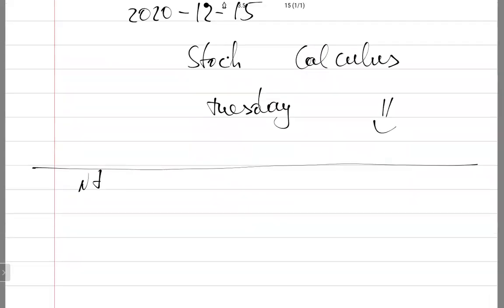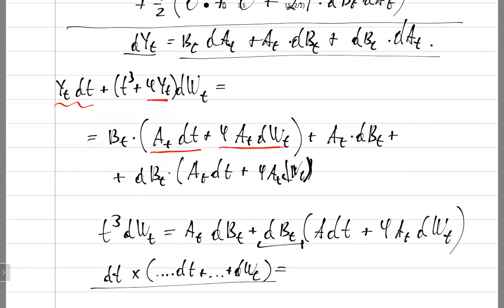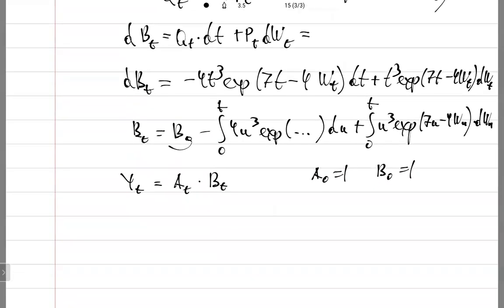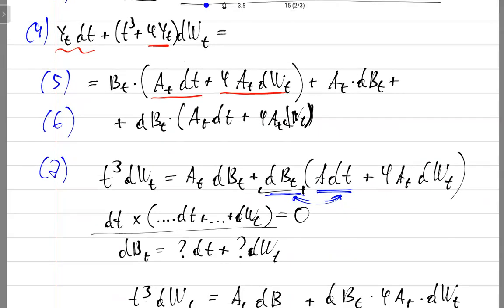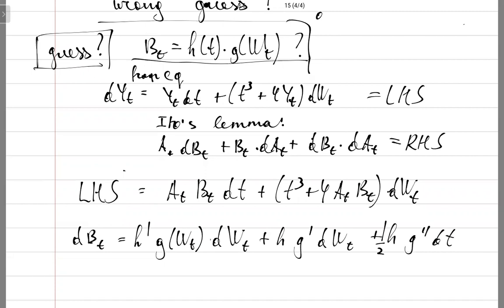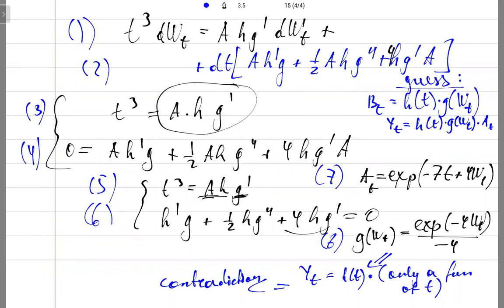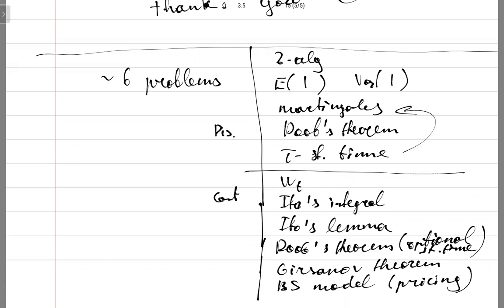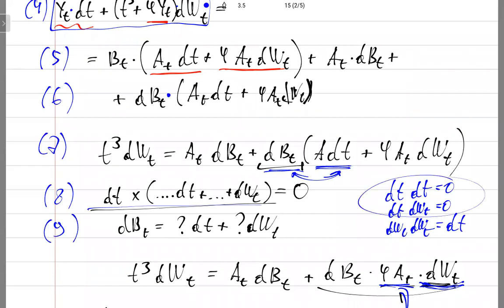Sto calculus, 2020-12-15